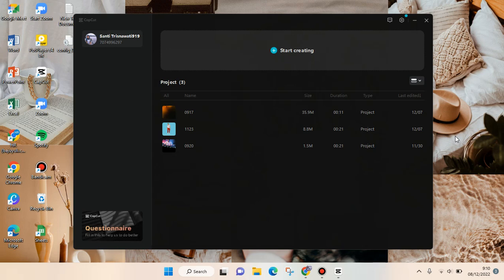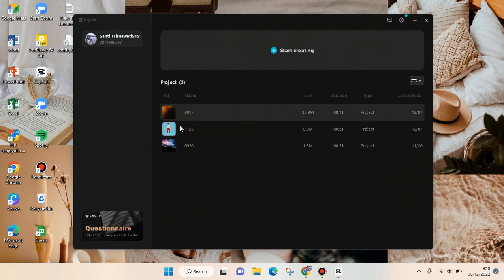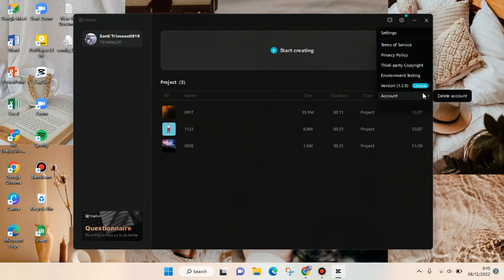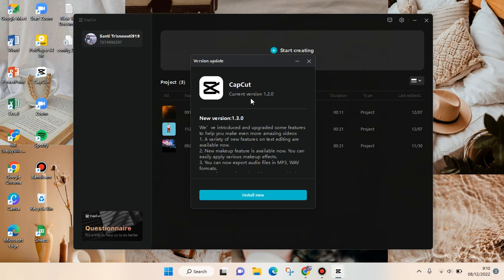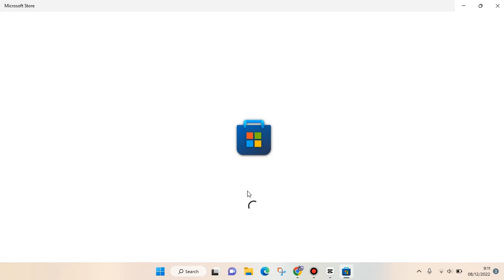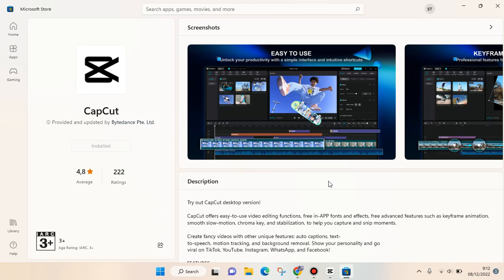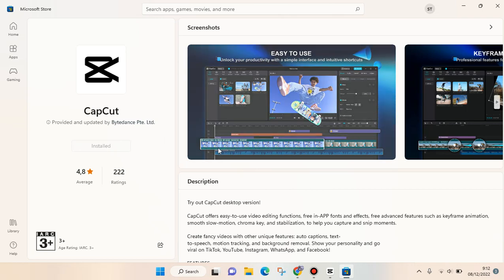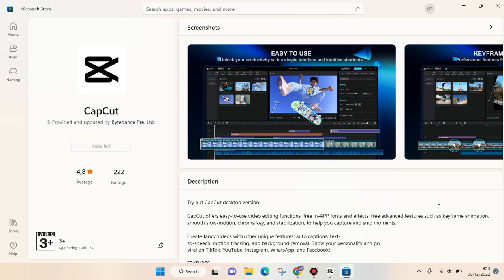How to Update CapCut PC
Here's how to update the CapCut PC